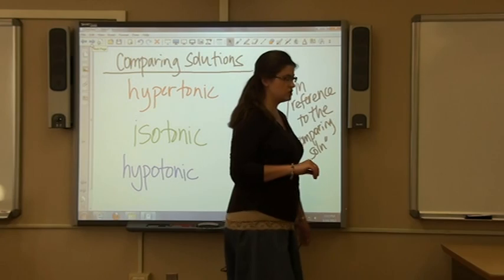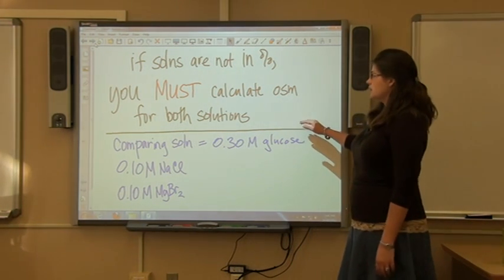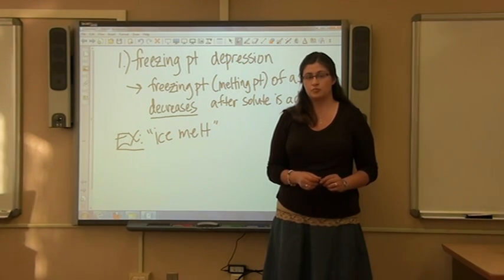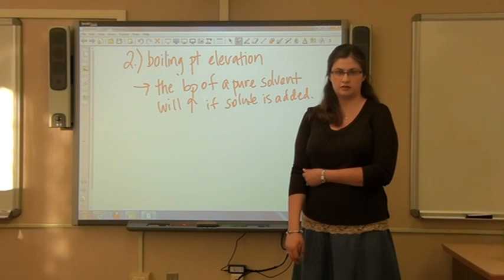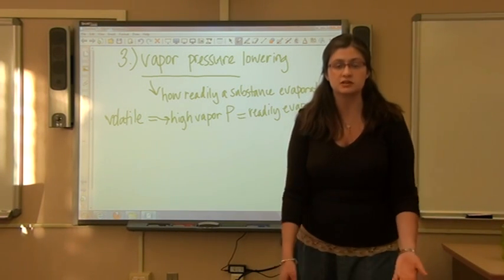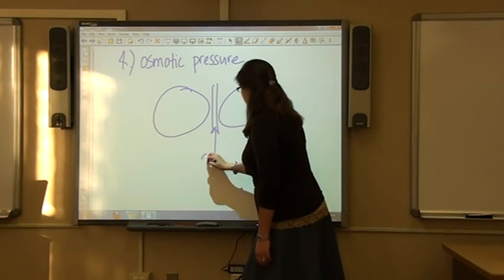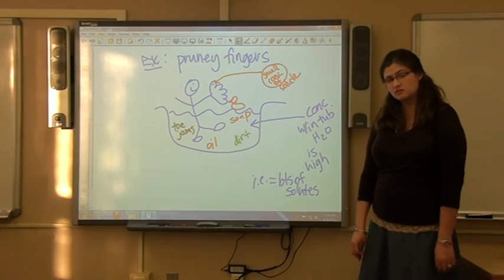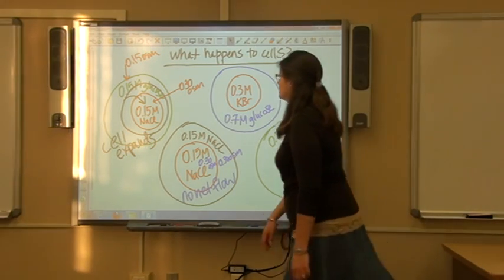Lecture 3 2 Part 1 of 4